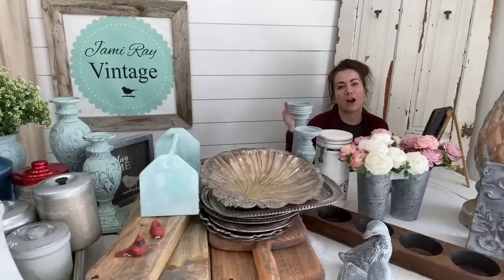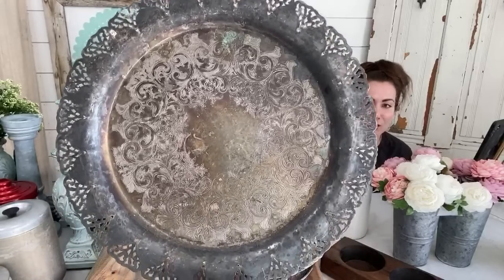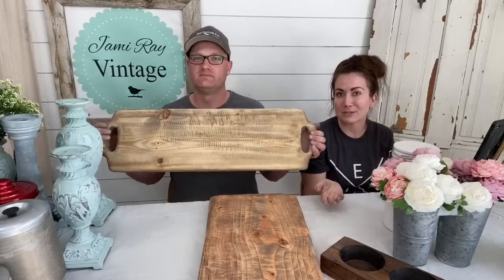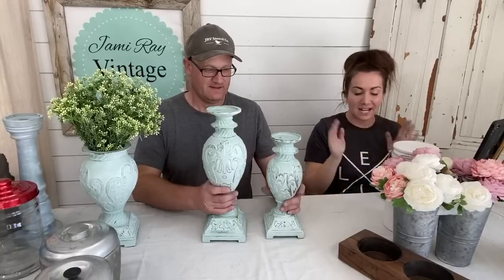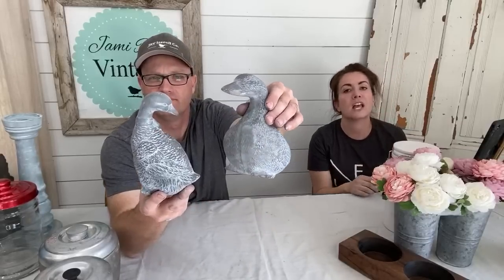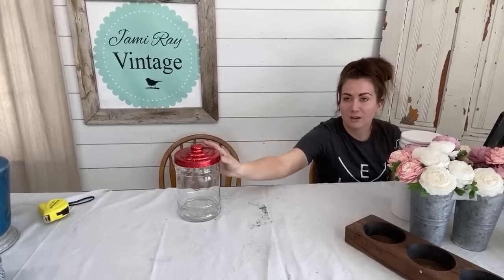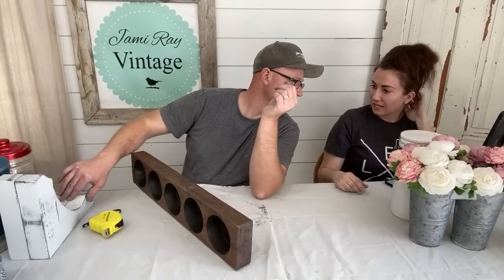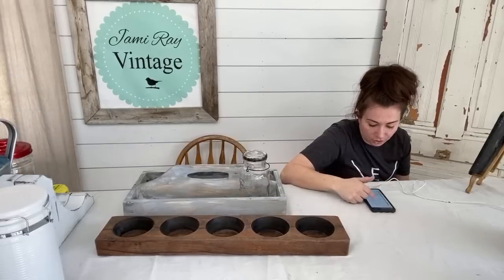Stay At Home Shopping Network Ep. 3 Unique and Handmade Home Decor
Check out the new arrivals and unique items at Jami Ray Vintage Home as we show you size, dimensions and finish in the latest Stay at home shopping network video.

220 grit Sanding Disks 100 pack
Wooster Foam King Brush